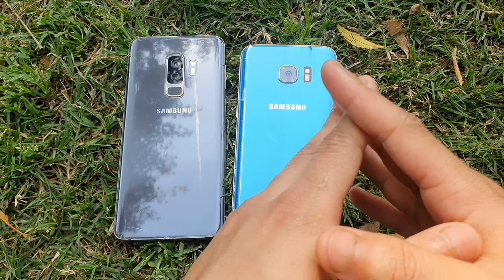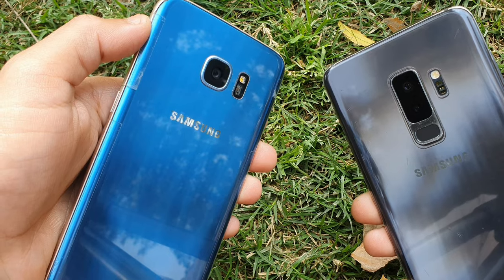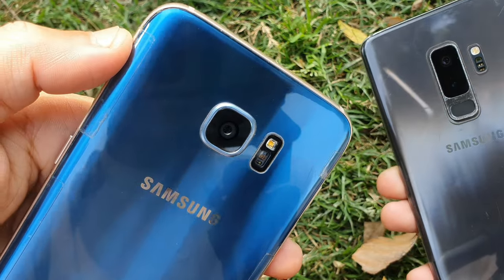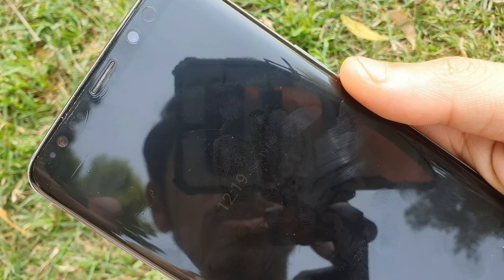camera pomparision Samsung galaxy S9plus vs s7edge.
in pictures s7edge is providing very amazing clarity.
s9plus is to good in video making.